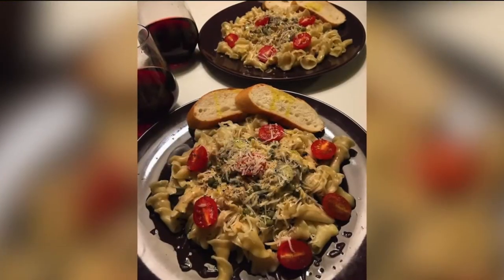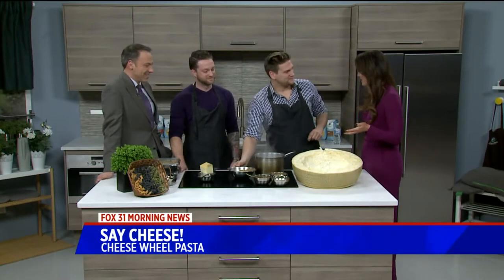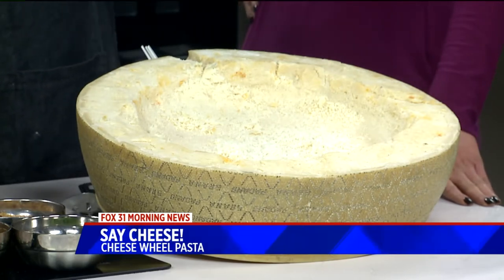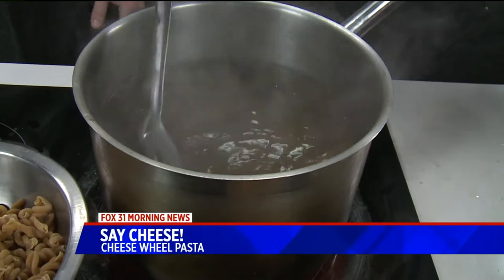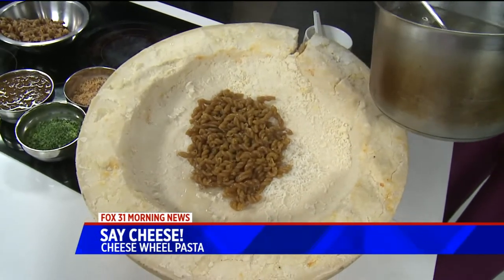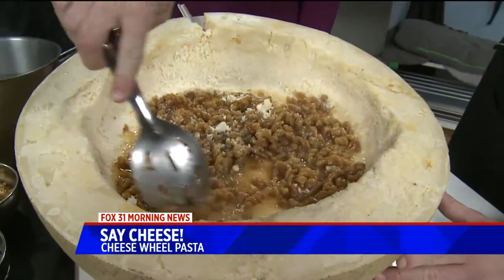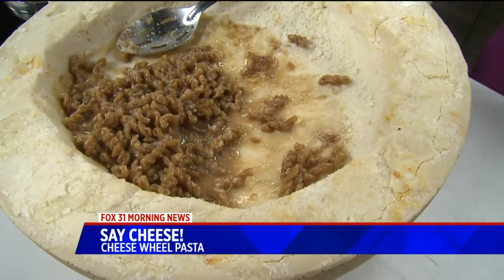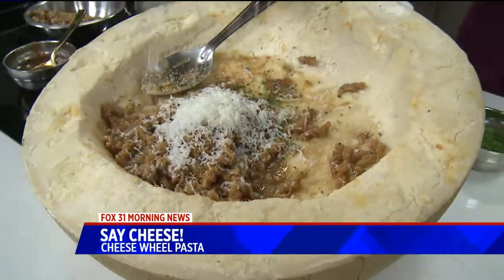Cheese Wheel Pasta